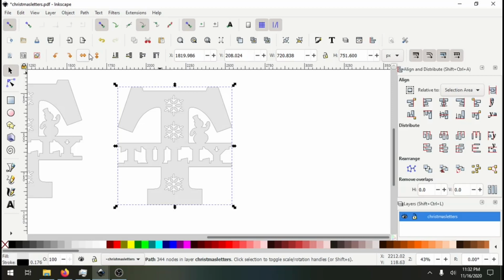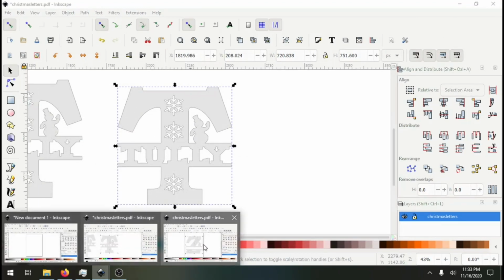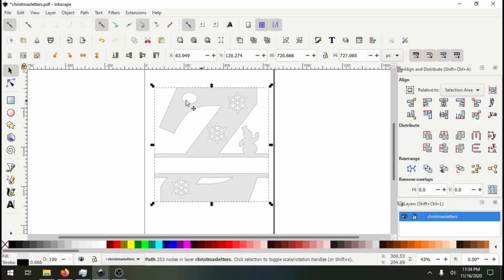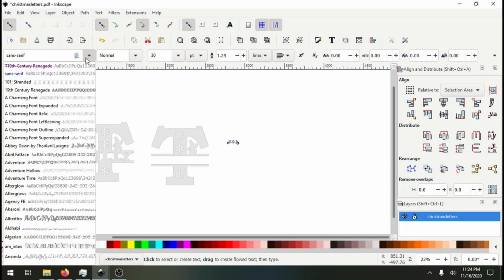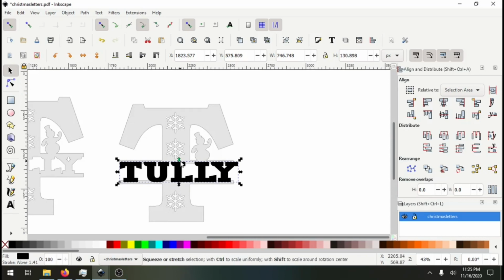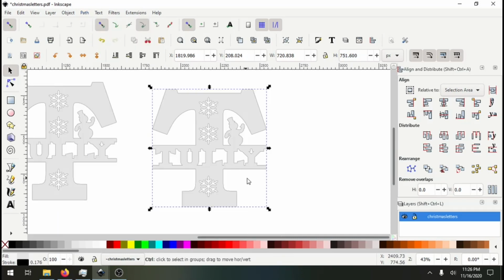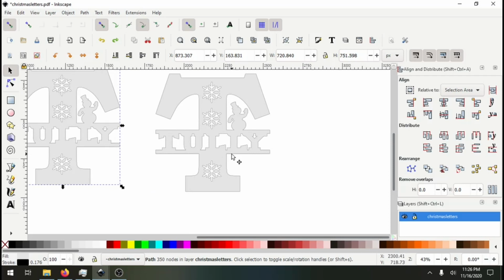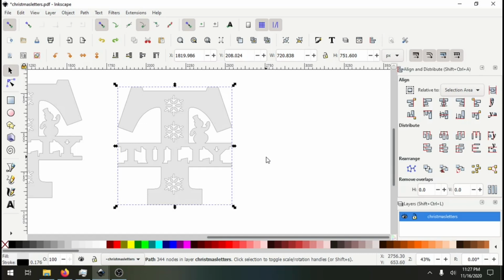Edit Steve goods Monograms and other patterns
Quick and easy tutorial on how to edit Steve Goods Monogram Letters. His tutorial is slow and some people miss steps. i keep it straight to the point.

Hope this helps and if it does and want to help me out leave a tip on my website as i make no money off these, i just like to help others as best i can.